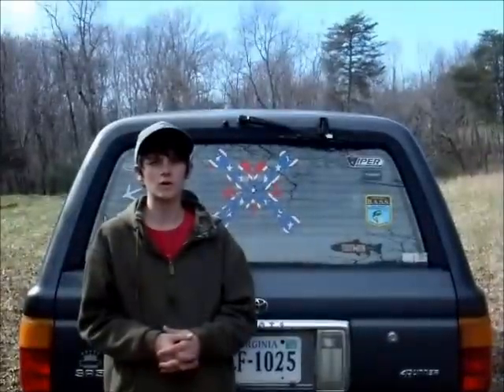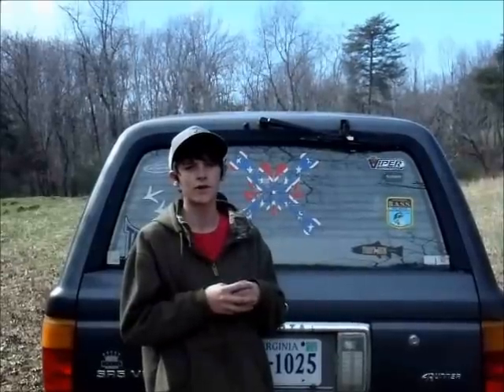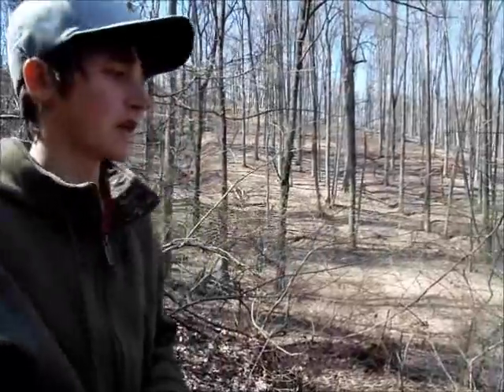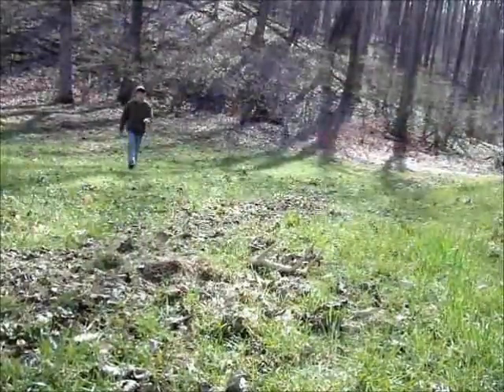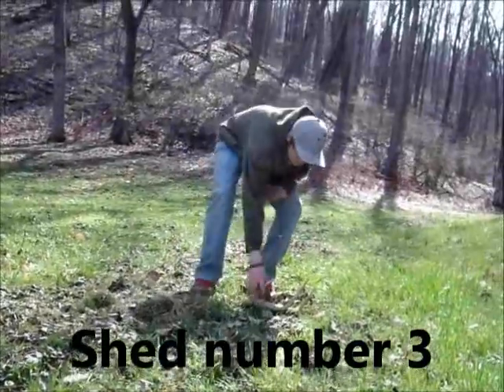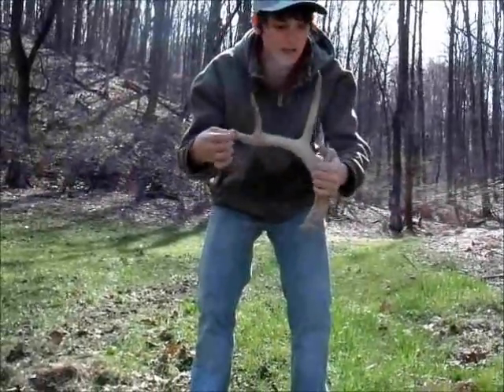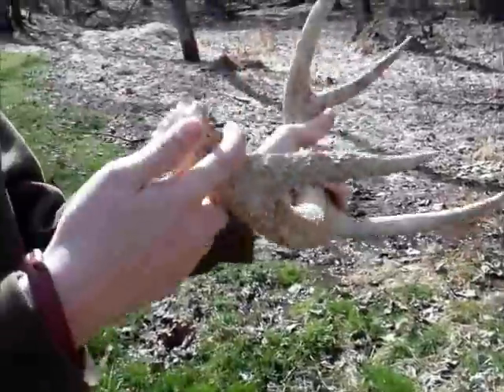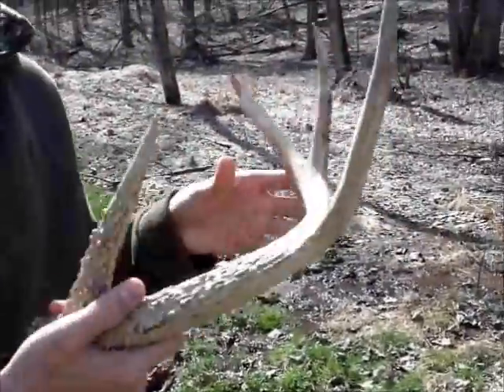Shed Hunting 2012-BIG mountain sheds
First time we have looked for sheds on pro-staff member Luke Gilmers farm in the mountains of Virginia. So tag along with Gavin Sodders, Mitch Watkins, and Luke Gilmer finding 3 big sheds and one dead buck!